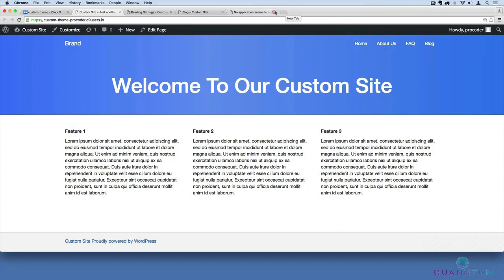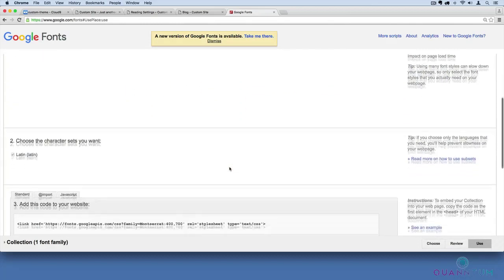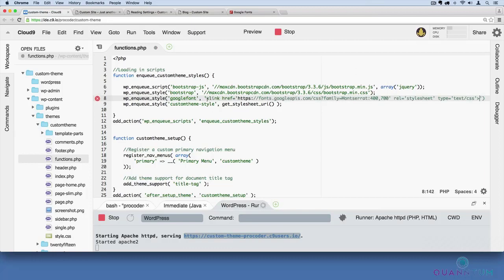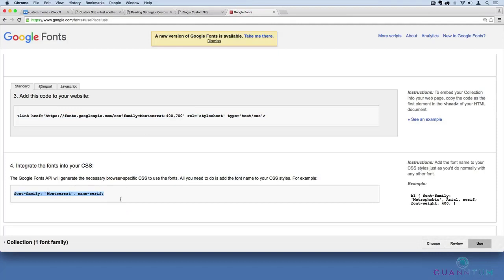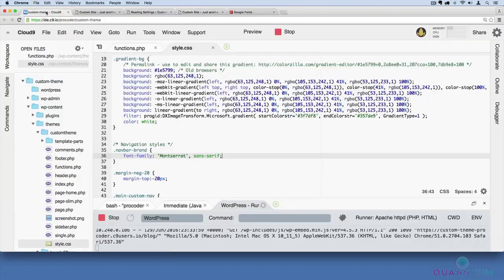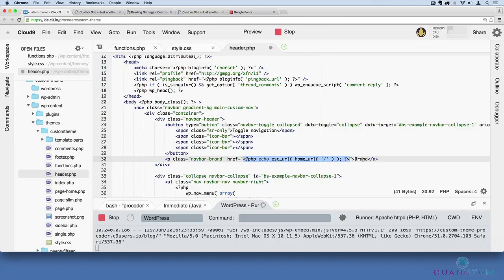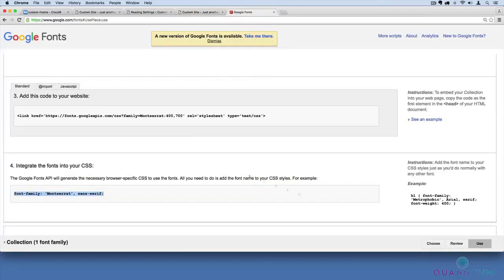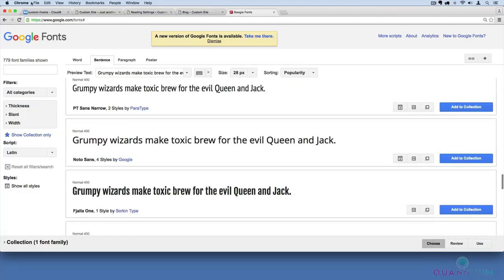60 google fonts to add some unique font styles